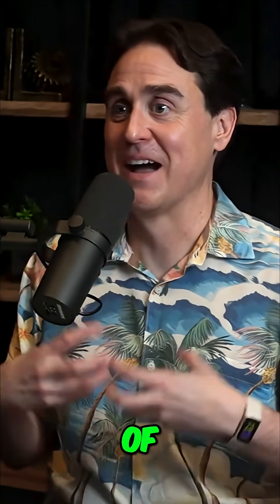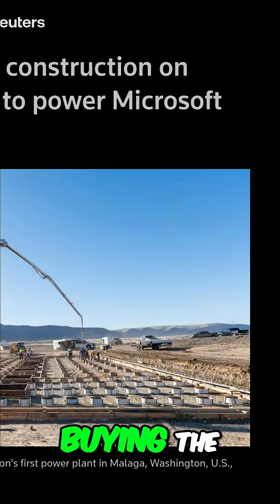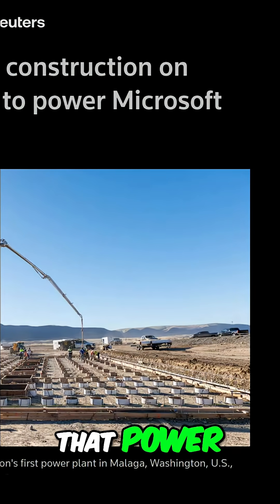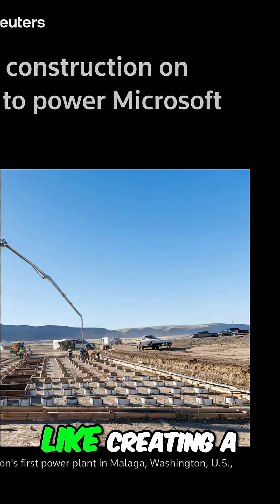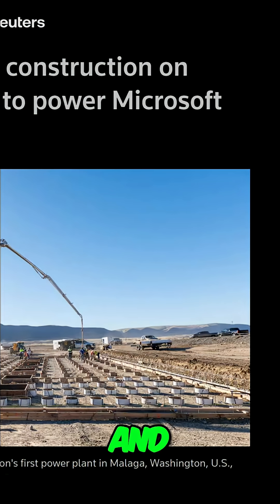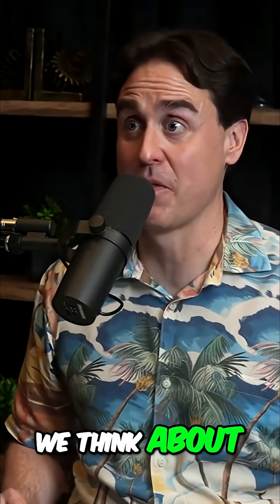Microsoft's Fusion Power - 2028 Deadline & Viral Power Grid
This video describes a fusion power plant, its progress, Microsoft's involvement, and the manufacturing efforts.